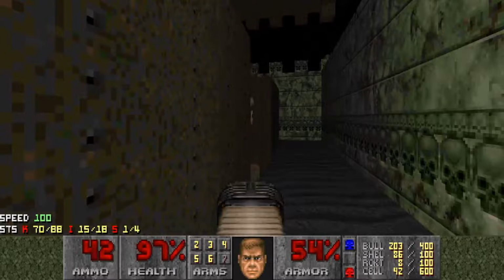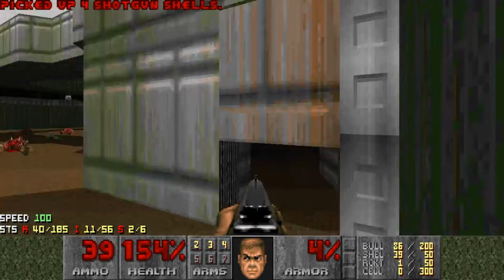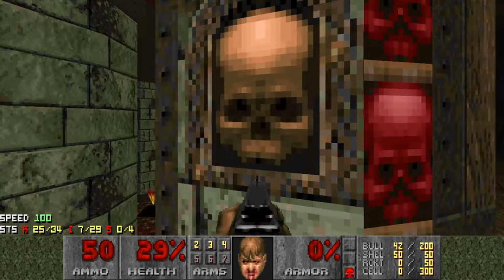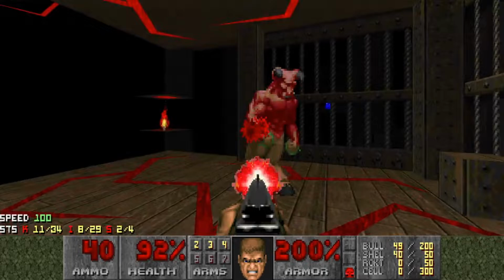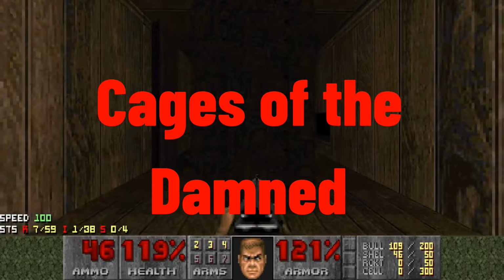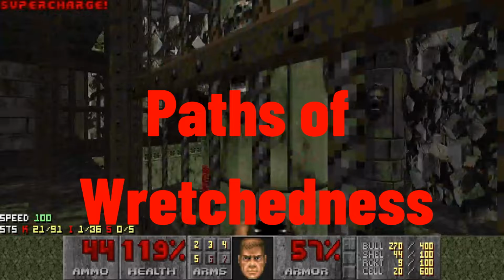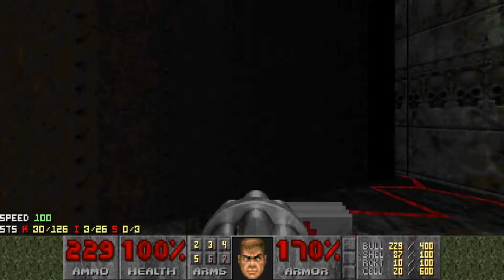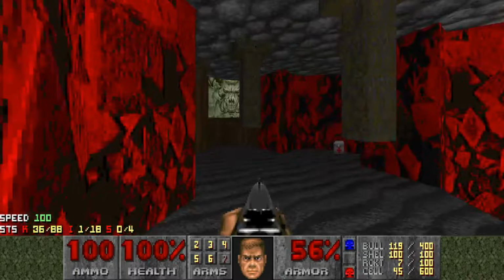SIGIL - The Good, The Bad, and John Romero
Chapters:
0:00 - Introduction
1:32 - Opening
2:32 - E1M4b and E1M8b
5:50 - SIGIL
17:59 - Happy Thanksgiving
18:14 - Next Time and Credits
20:33 - Bloopers

Episode 4 of the Gmod DW Show is finally here. Today I talk about SIGIL which is currently John Romero's latest creation. In 2019 SIGIL was released and was fairly well received, today I give my opinion on SIGIL.

Rated PG-13